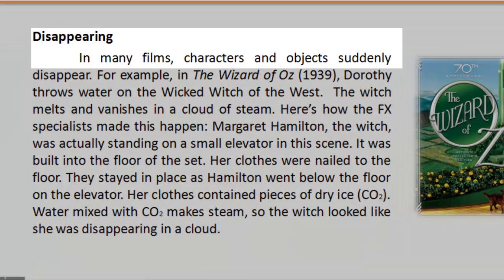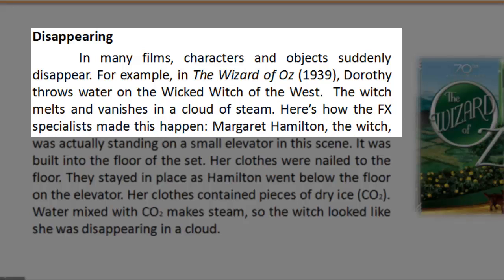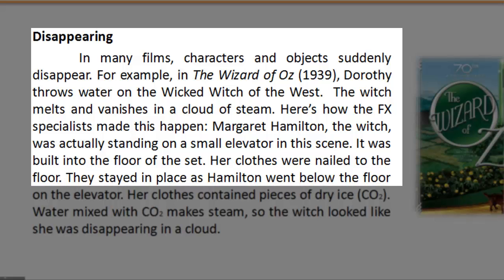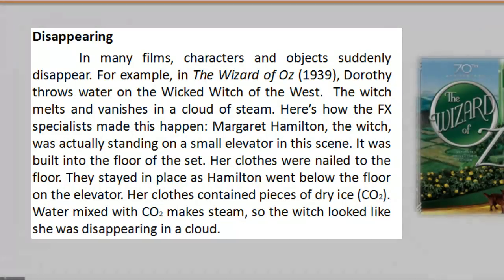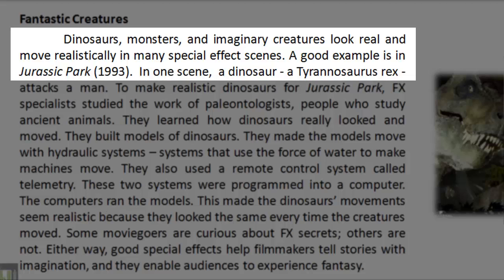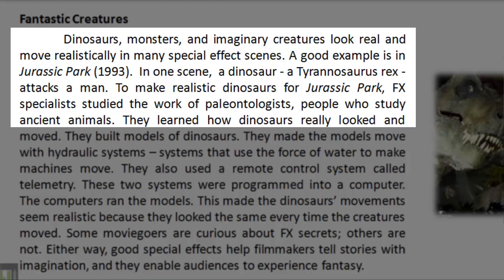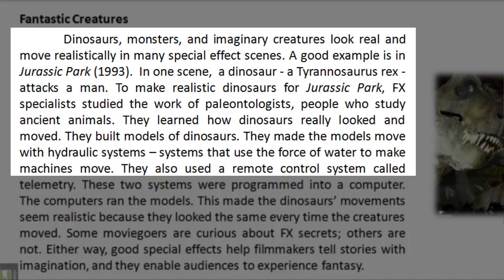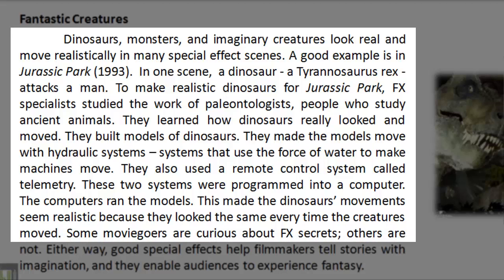READING (111) - Ch-2 - Text - 4 : Secrets from FX Experts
READING (111) - Ch-2: Technology in Movies  - Text - 4 : Secrets from FX Experts